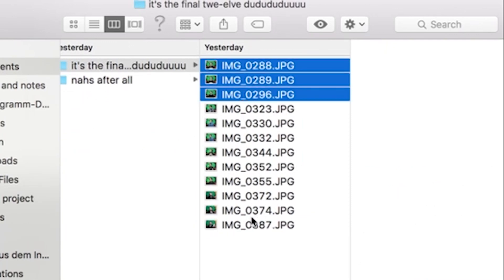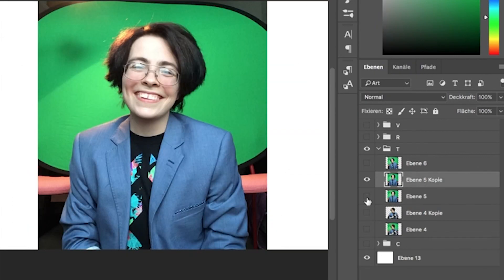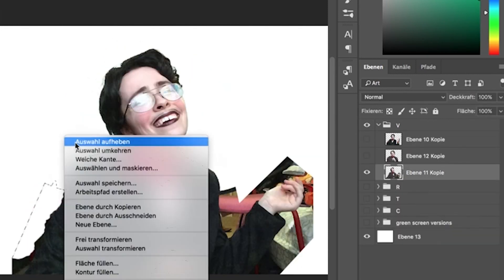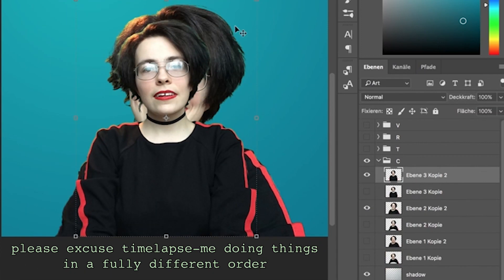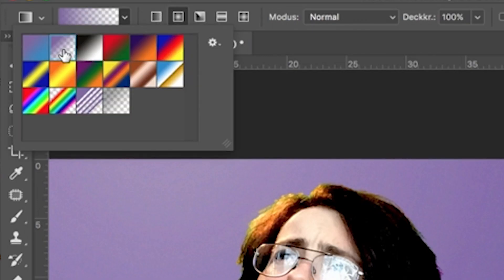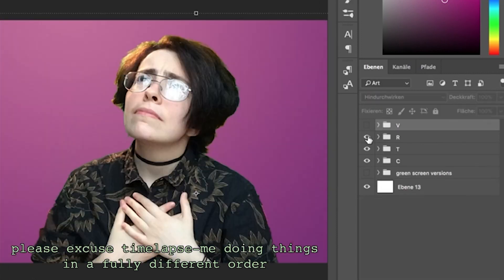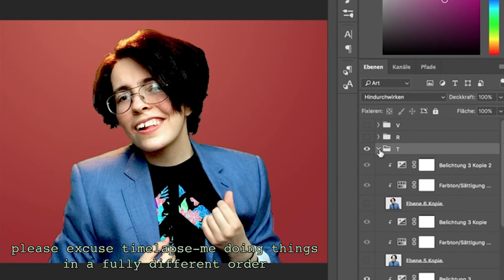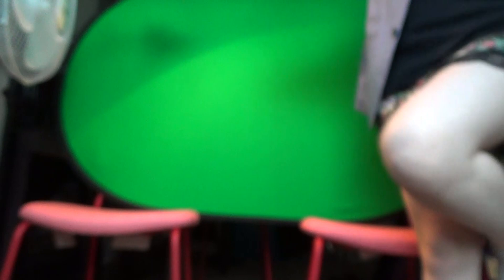WHO NEEDS PROFESSIONAL PHOTOGRAPHERS, RIGHT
✨A very unprofessional tutorial on how to make very professional-looking headshots✨